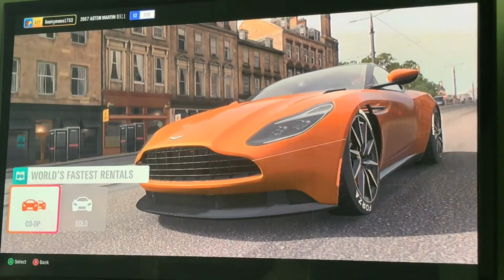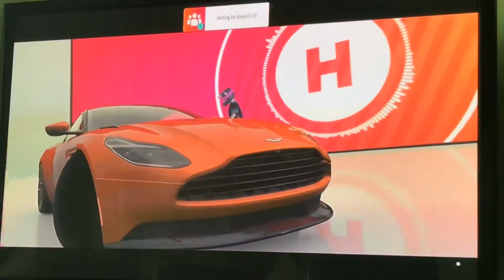(#8) world’s fastest rentals